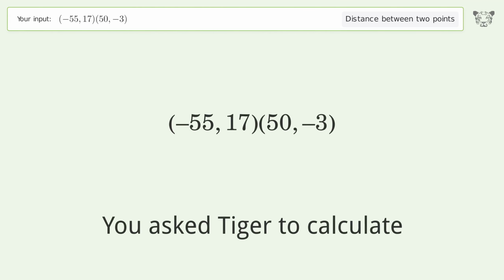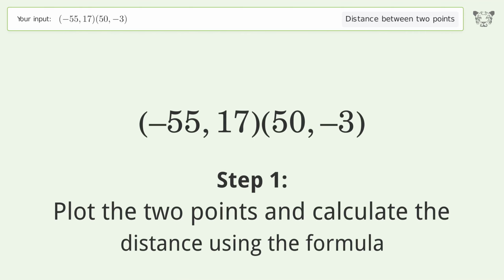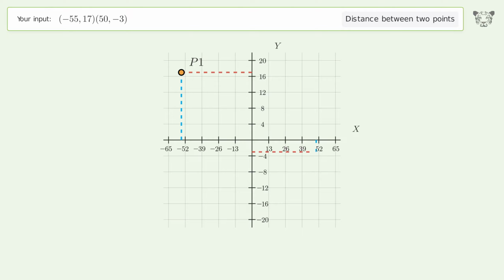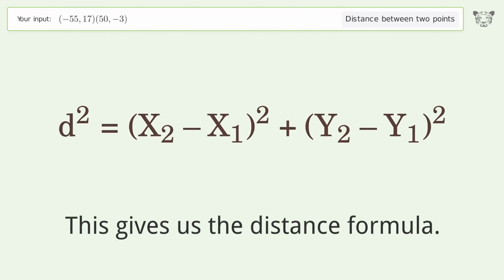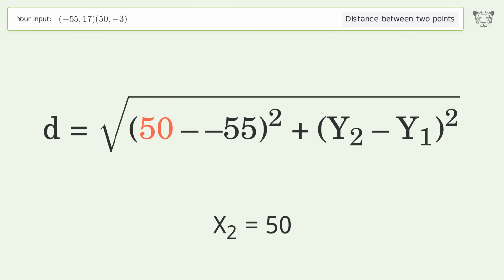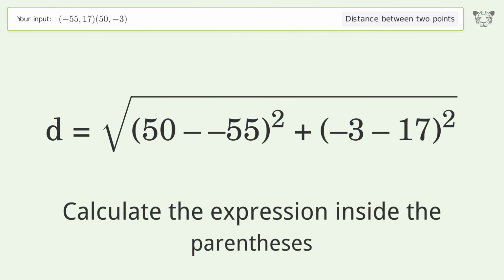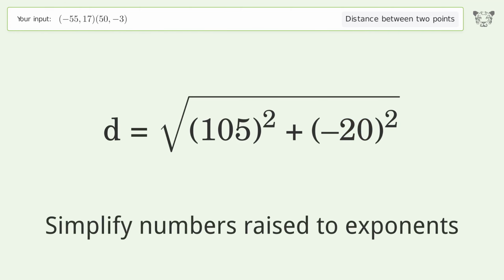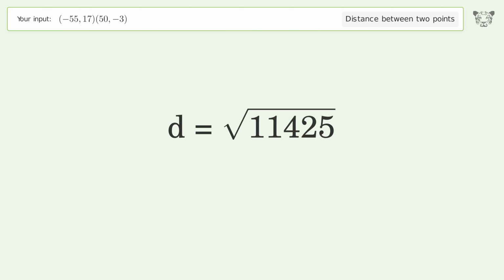Find the distance between two points p1 (-55,17) and p2 (50,-3): Step-by-Step Video Solution